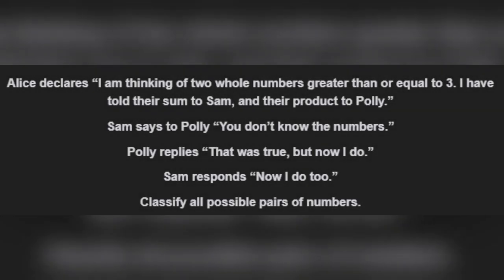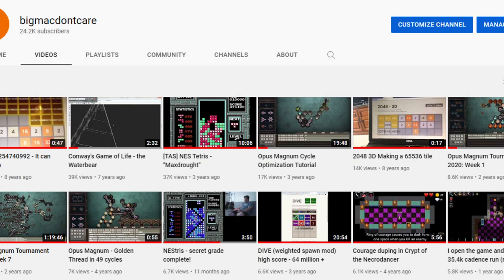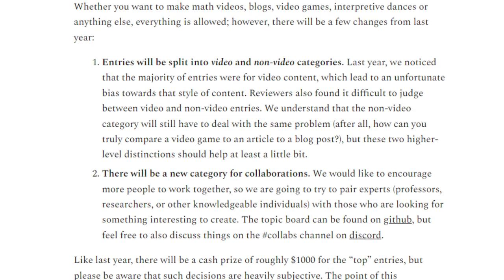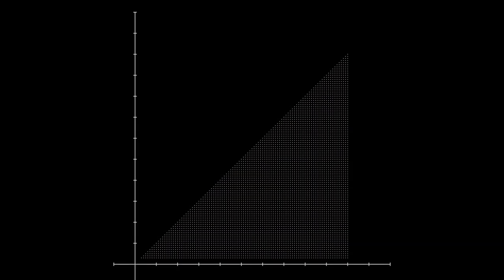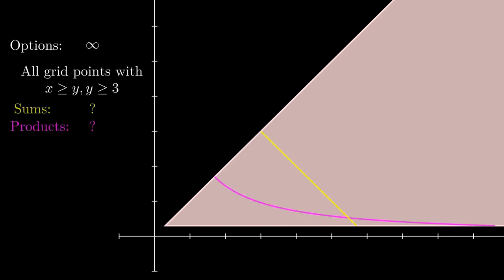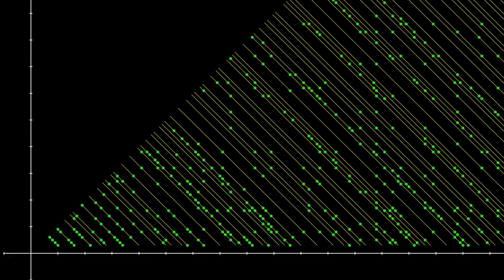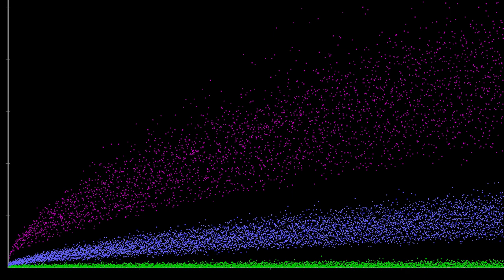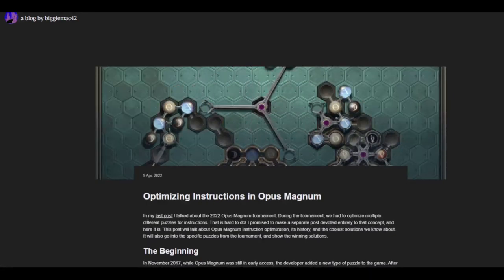The IMPOSSIBLE Sum and Product puzzle!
Hi YouTube!  I'm exploring the world of mathematical animations, and decided I wanted to participate in the 2nd annual Summer of Math Exposition (SoME2).  I've been thinking about this puzzle for ages now, and have a lot I can share.  However, a full video to cover all the ideas would be a ton of work, and I prefer working on blog posts ever since starting biggieblog last year.  So this video is just a sneaky way of leveraging my YT following to drive more traffic to the blog.  Maybe I'll make a full length video at some point!